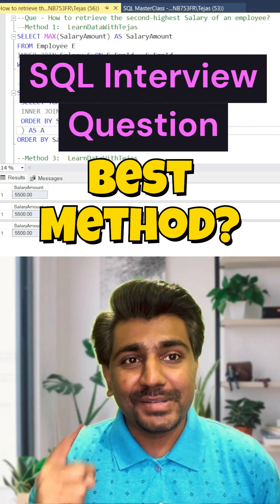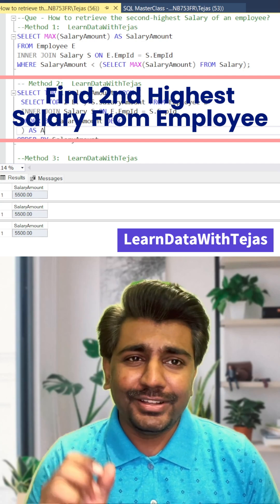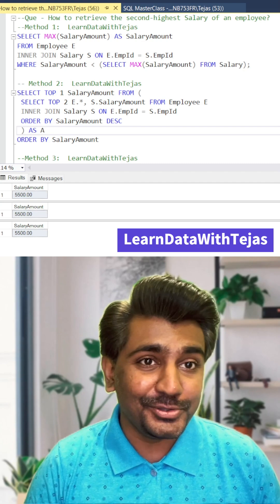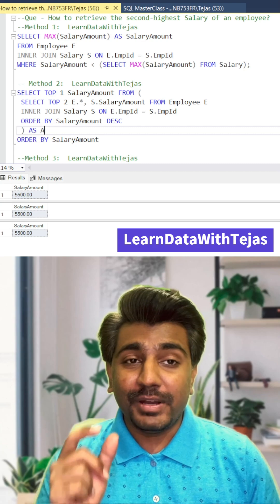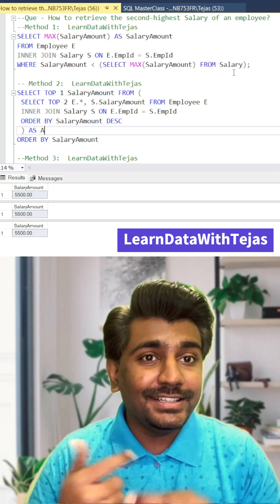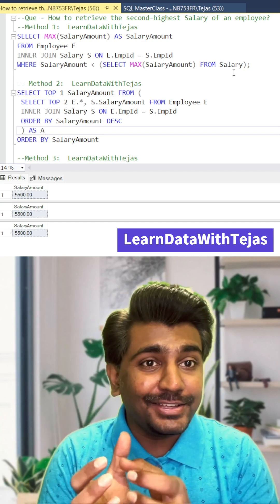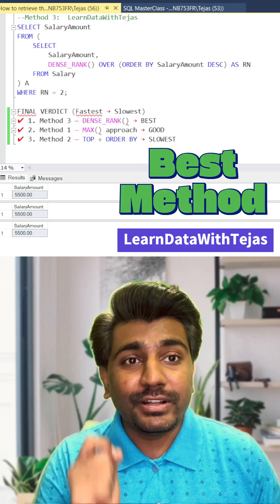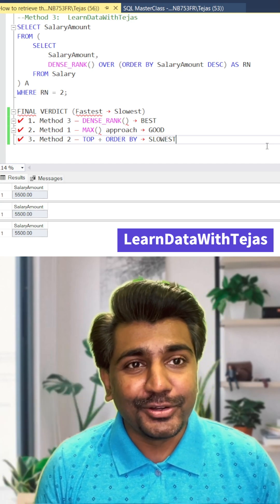How To Find 2nd Highest Salary Using 3 Methods With Fastest Optimized sql Query